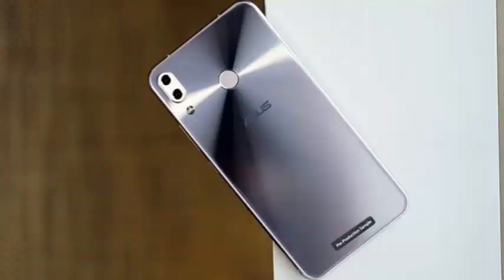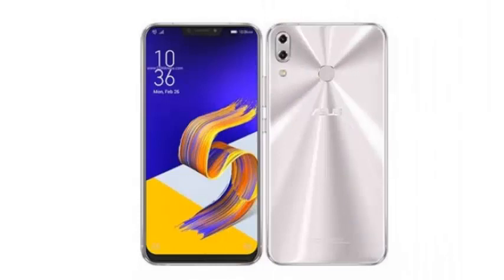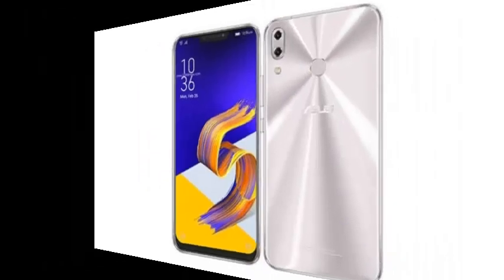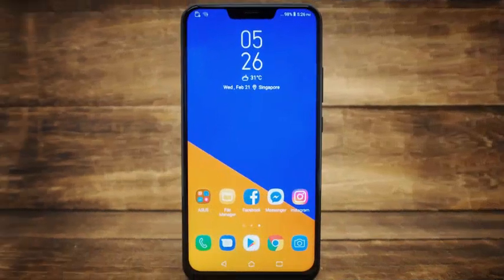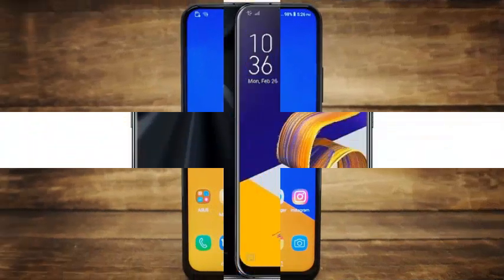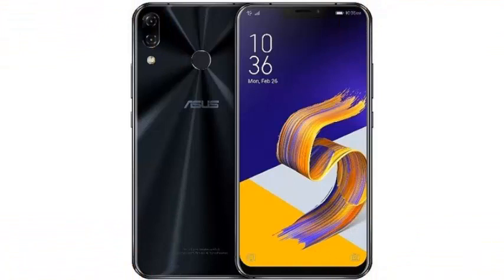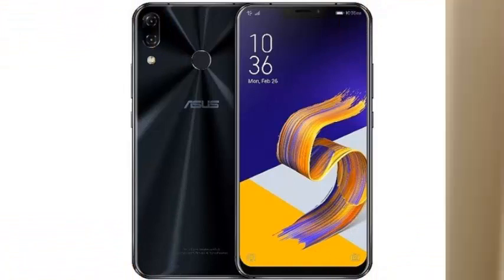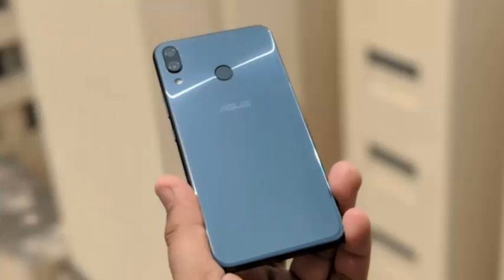Asus ZenFone 5z receives another important update that adds a plethora of new features.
It looks like the Asus developers team is working extra shifts on the ZenFone 5z that got a big update and now the device is getting another one that adds a plethora of new features. Facial unlocking has now been further improved to support "Lift-to-Wake". It does exactly what it says: once the phone is lifted off the table or removed from your pocket, it triggers the facial unlocking. The software also adds new gestures and supports dual SIM 4G + 3G connectivity.

But, what is more important, the new OTA update offers new features of the camera. The full change log indicates that the phone will detect the lighting condition based on the frequency and will be adjusted so that it can eliminate flicker during video recording. You can also activate the EIS for video capture at 1080p 60 fps or 18: 9 30 fps or you can let the phone turn on and off the EIS / OIS by itself depending on the conditions. When it comes to taking pictures, Asus says that the manual white balance in the PRO mode is improved along with the overall quality of the selfie camera. The complete change log below:

It is not necessary to press the power button to activate and unblock the face
Gesture Controls incorporated
New camera functionalities
Supports the automatic anti-flicker feature the phone will automatically detect the frequency of electricity according to the lighting condition and will change the frequency setting between 50 Hz and 60 Hz to prevent flicker
It supports the EIS function in FHD at 60 FPS and 18: 9 at 30 FPS.